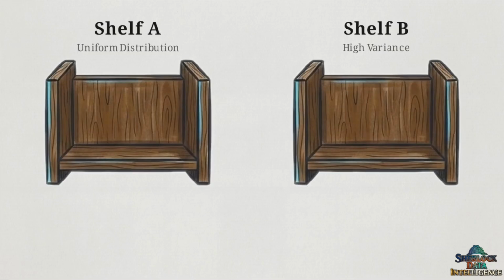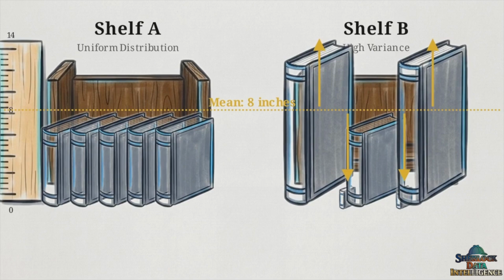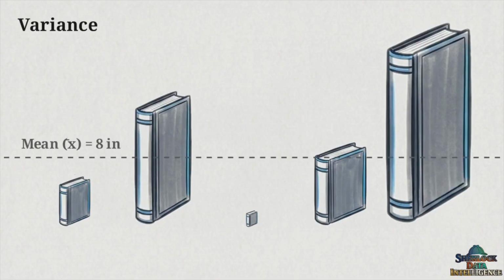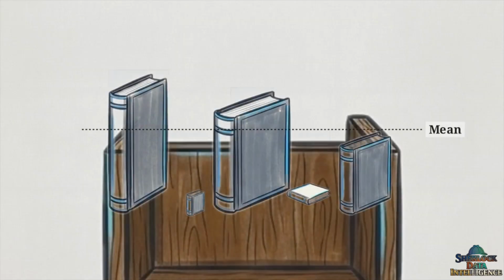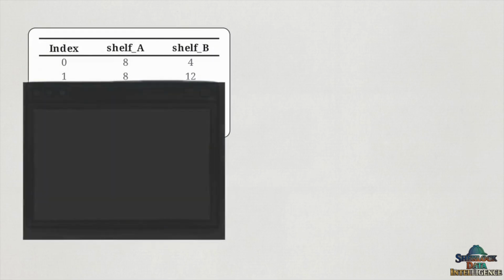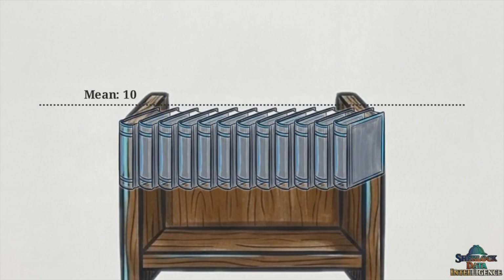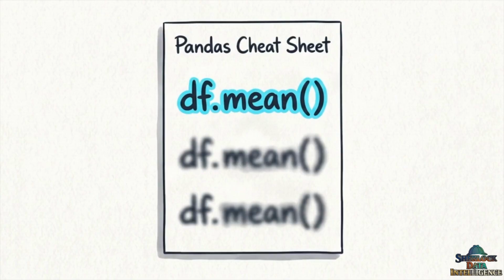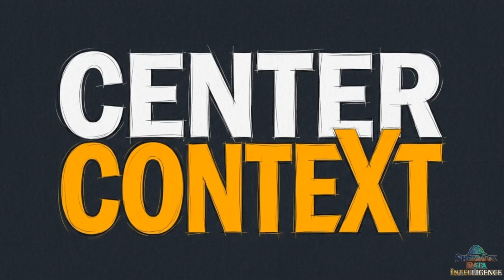Ep 5 — Machine Learning Standard Devitation - How Evenly the Books Sit Standard Deviation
Core Idea: Two datasets can share a mean and still be totally different.
Concept: Standard deviation = typical distance from the mean.
Why it matters: Tells you how much you can trust the average to represent any one item.
Core mechanic: You will demonstrate df['col'].std() and df['col'].var().
Example: A low-standard-deviation shelf vs. a high-standard-deviation shelf, compared side by side.
Common mistake: Reporting only the mean without explaining the spread.
The Rule: "An average without a spread is half a sentence."
Next Clue: A shelf that leans — more books bunched to one side.